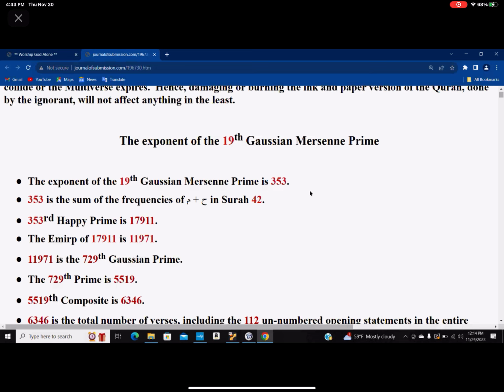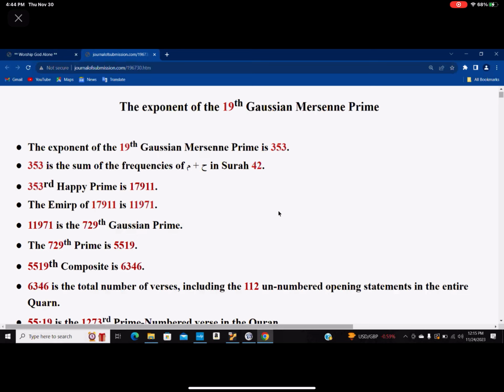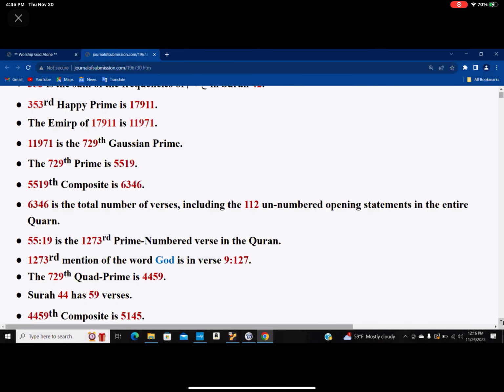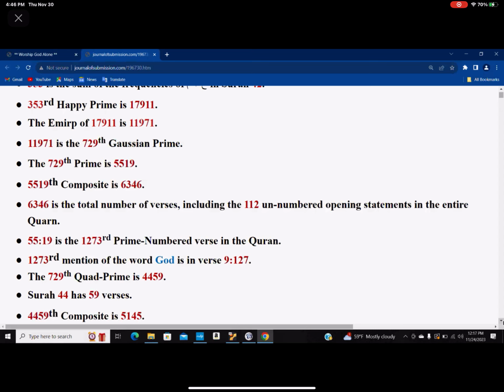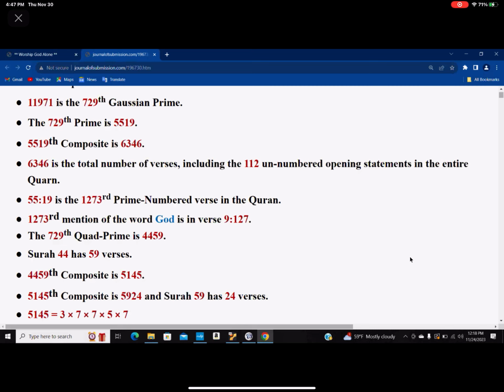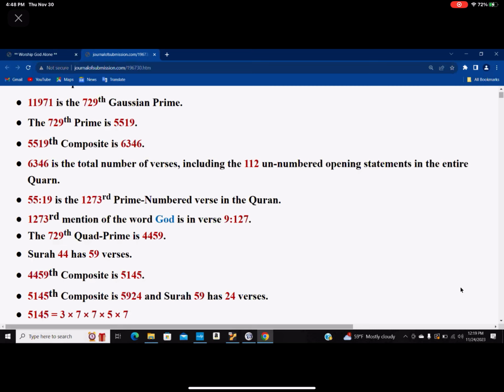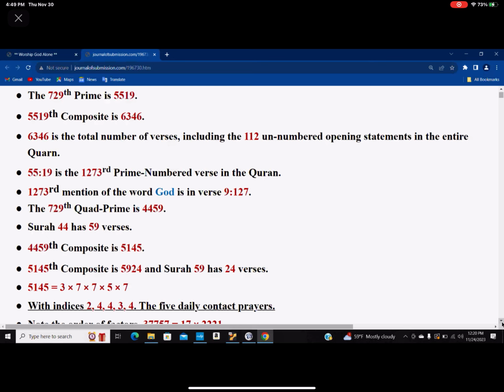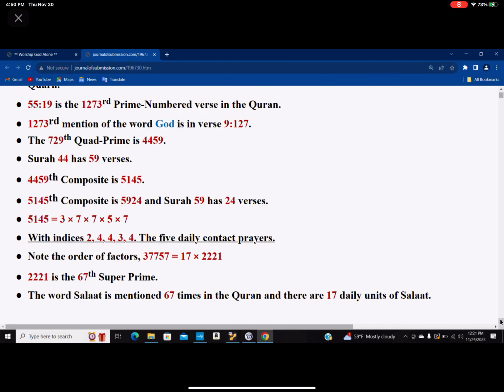Friday 11.24.2023 Prayer #2 by Dr Fazely.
The exponent of the 19th Gaussian Mersenne Prime
• The exponent of the 19th Gaussian Mersenne Prime is 353.
• 353 is the sum of the frequencies of a † ≥ in Surah 42.
• 353rd Happy Prime is 17911.
• The Emirp of 17911 is 11971.
• 11971 is the 729th Gaussian Prime.
• The 729th Prime is 5519.
• 5519th Composite is 6346.
6346 is the total number of verses, including the 112 un-numbered opening statements in the entire Quarn.
• 55:19 is the 1273F Prime-Numbered verse in the Quran.
• 1273rd mention of the word God is in verse 9:127.
• The 729th Quad-Prime is 4459.
• Surah 44 has 59 verses.
• 4459th Composite is 5145.
• 5145th Composite is 5924 and Surah 59 has 24 verses.
• 5145 = 3 × 7 × 7 × 5 × 7
• With indices 2, 4, 4, 3, 4. The five daily contact prayers.
• Note the order of factors, 37757 = 17 × 2221
• 2221 is the 67th Super Prime.
• The word Salaat is mentioned 67 times in the Quran and there are 17 daily units of Salaat.